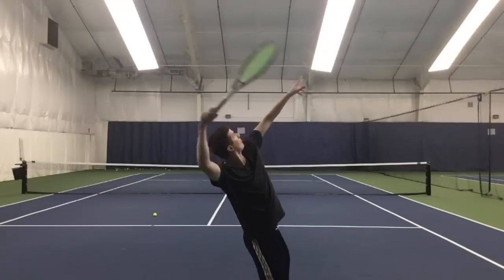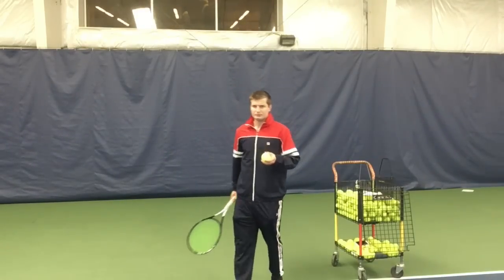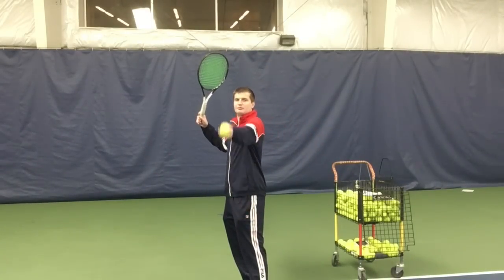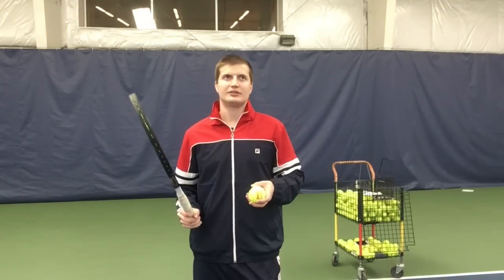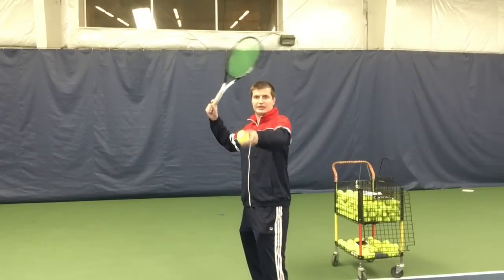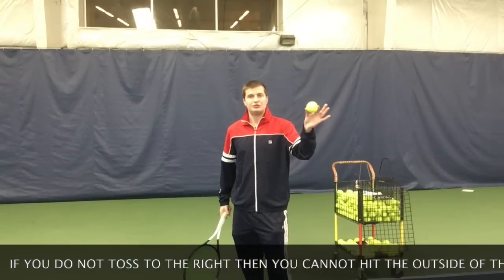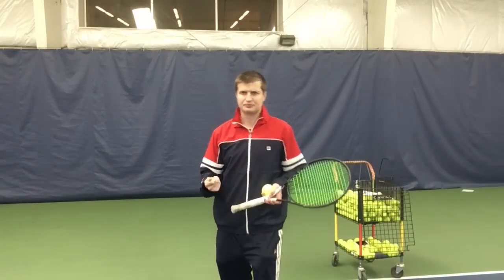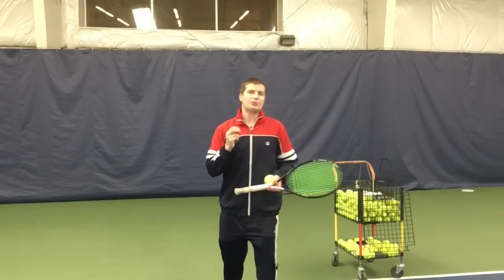What You Don’t Know About the Slice Serve (SPIN and SPEED)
The slice serve is such a fun and “feel good” shot. But many players get very limited spin on their slice serve. Or they have a lot of spin maybe but no speed to compliment it. You wanna have what I call the “heavy” slice which means you have both spin and speed. That gives you a high quality slice serve that will surely hurt your opponents and give you many free points. In this video I will show you how to get more spin and more speed on your slice serve to make it a real weapon. You’ll see the ideal toss to get the most spin possible and the ideal toss for a “speed slice.” Because there are dozens of different slice serve variations and the tips I give you will allow you to do anything you want with the ball with only a little practice. You can have every slice serve to keep your opponents guessing and on their heels. You’ll see slow motion clips of me demonstrating a high quality slice serve. You’ll see how much action you can really get with the instruction I will be giving you. Maybe my favorited part is the slice serve drill that makes it so easy to improve your slice serve and make it natural. The main tip about your toss I know your not doing and this tip will truly help you tremendously. I will also discuss the pros and cons to a very controversial topic regarding the technique on the slice serve. Learn to improve your slice now! Feedback welcome!